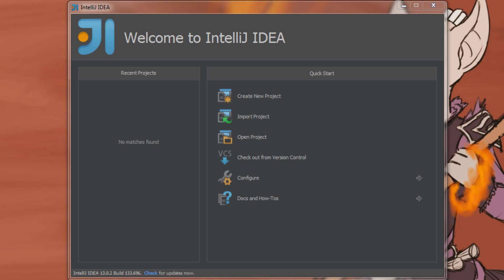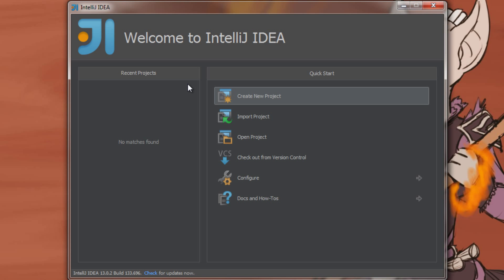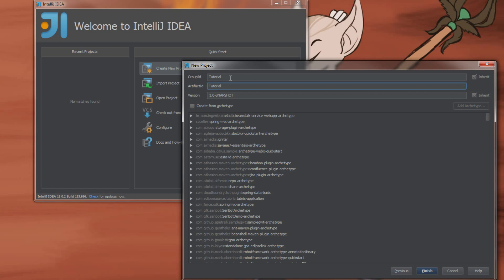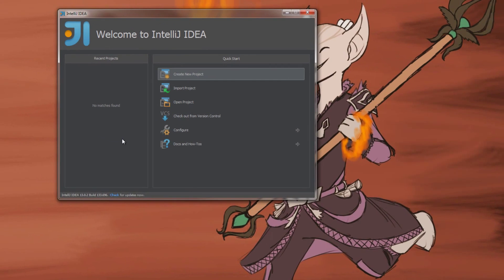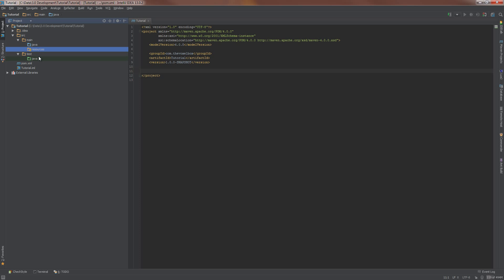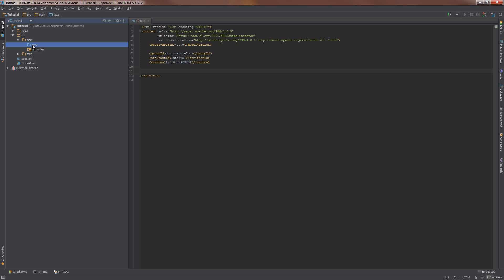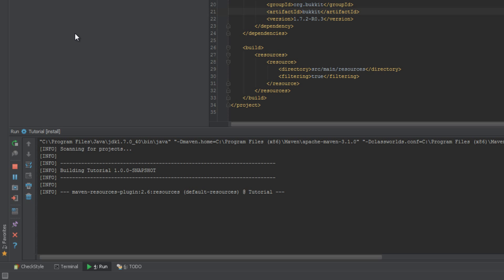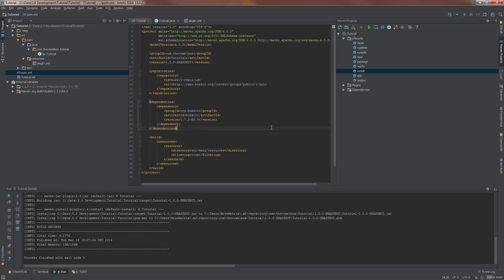Bukkit Plugin Development Guide - Setting up Maven Workspace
Basic setup from 0 to loadable in CraftBukkit.